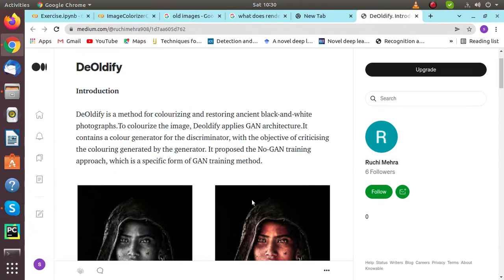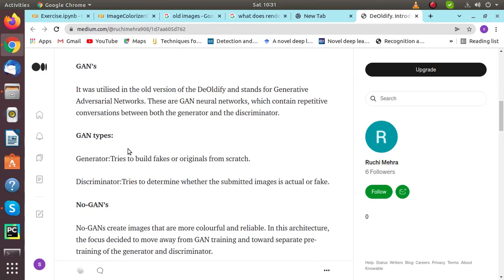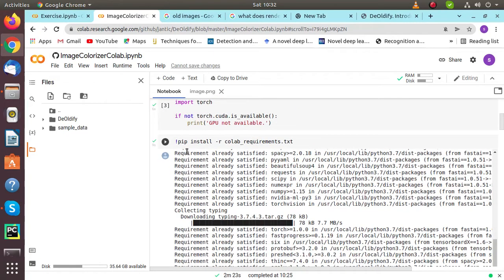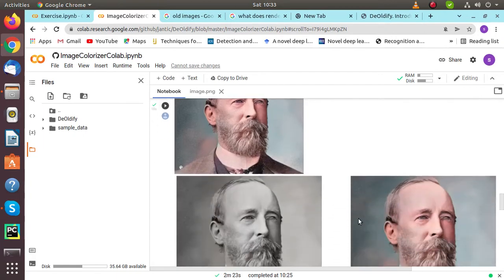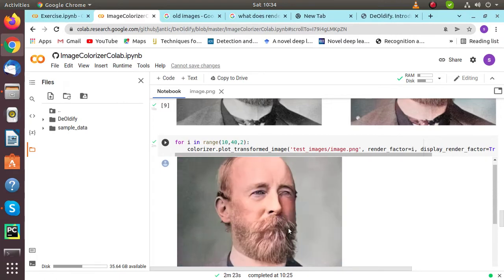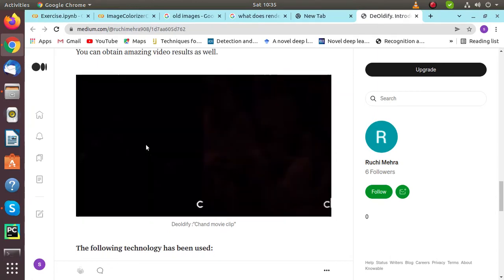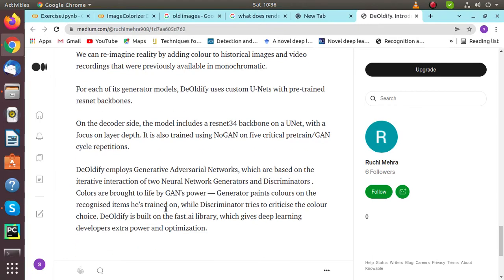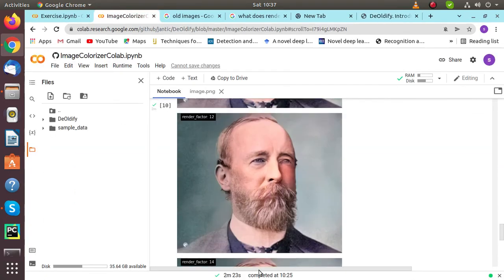DEOLDIFY :- Image Colorization Using GANs | Deep Learning | TensorFlow | Python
Hi guys,

In this video, I've explained how you can make use of the DeOldify for coloring black and white images.

DeOldify is a technology which colourises and recovers old black-and-white photos. Deoldify utilizes GAN architecture to colourize the image. It contains a colour generator for the discriminator, with the goal of evaluating the colouring produced by the generator. It proposed the No-GAN training method, which is a version of the GAN method. GAN was utilised in the old version of the DeOldify and stands for Generative Adversarial Networks. These are GAN neural networks, which contain repetitive conversations between both the generator and the discriminator.

Keep watching & liking my videos!
Keep watching, liking & sharing our videos!
We provide M.Tech thesis writing & PhD implementation services.
if you guys interested in things like that with AI please Whatsapp me, we provide various AI services in very reasonable pricing, check out all to other video of my channel and understand the power of Deep learning and their Application in various other fields.

Learn More technical things related to Python, Machine Learning, Matlab, Artificial Intelligence, Big Data/ Hadoop and many more on my YouTube channel.
Also, Visit our website to know more about our services Any Query Whats App at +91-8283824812 If you liked the video then you can also promote us. your small contribution will encourage us to keep contributing to Educational AI.

RIS AI is the best option to drive away all the confusion and thesis troubles. Usually, we provide online research paper writing services to make thesis work easier for you. No doubt, we are one stop solution for all your PhD and M. Tech thesis writing needs. In addition, RIS AI provides you the best Online Research Paper Writing services that you can ever imagine. It is because, we have a team of experts who can deliver quality work and that too, in a limited time. Not just that, we consider your budget and guide you with the right services that you really need. We offer customized thesis solutions to perfectly match all your thesis requirements. Quality comes with a price. And a good quality thesis is the result of attention to details, perfection and complete dedication. We work on the thesis projects in the best possible way. Why do you need Thesis Assistance Online? Online world has expanded itself and has made it quite easier for everyone to reach the things one's looking for. However, if you're looking for the right thesis assistance for your thesis project, we can definitely help you out with this. In other words, from selecting the suitable topic for thesis to its complete implementation, our experts are here to assist you in every possible way. You can reach us anytime online by visiting our site and selecting the type of services you're looking for. So, you don't need to look for multiple services related to thesis at different places as we've it all for you right here at RIS AI. RIS AI is there to help you 24/7. Above all, RIS is the perfect platform to end your search for thesis assistance online.